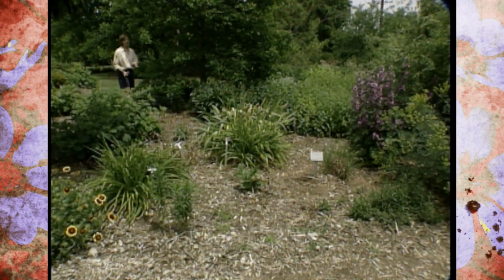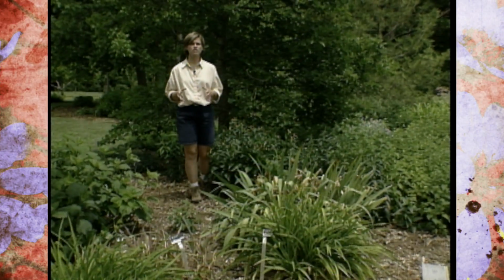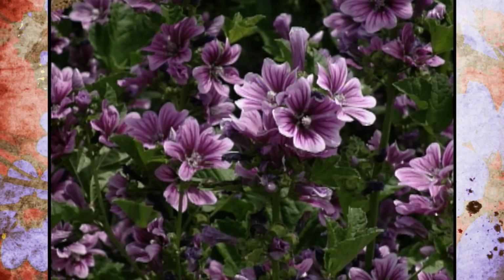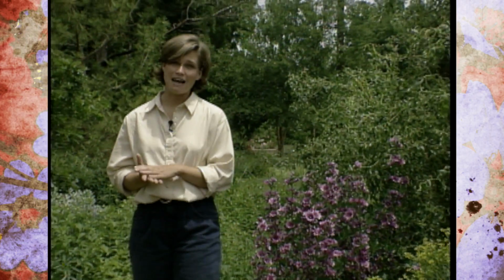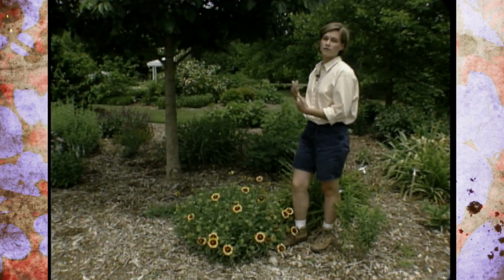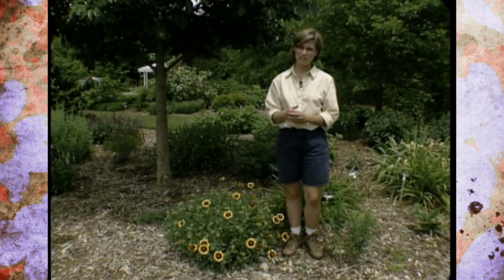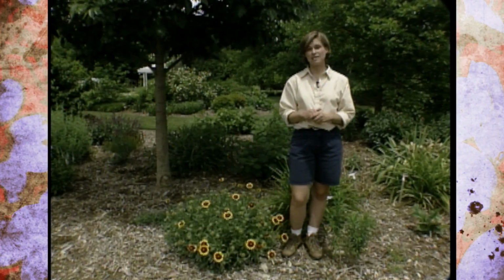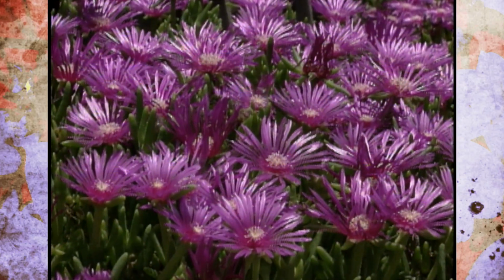The Perennial Garden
6/14/97-Host Brenda Simons shows viewers the Perennial theme garden.